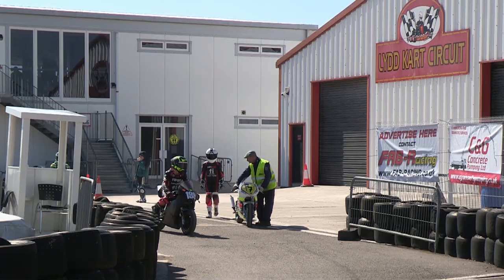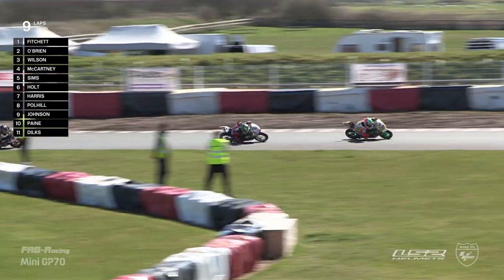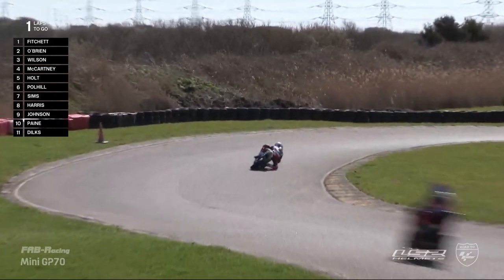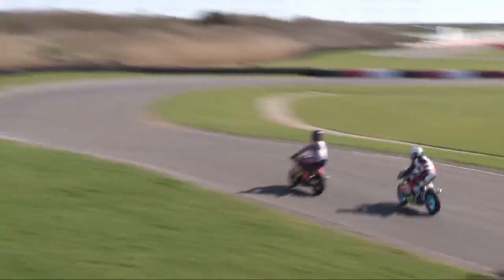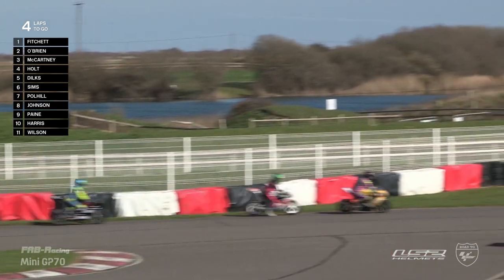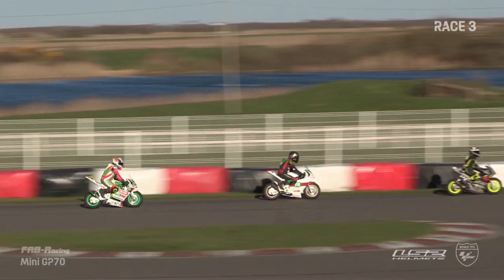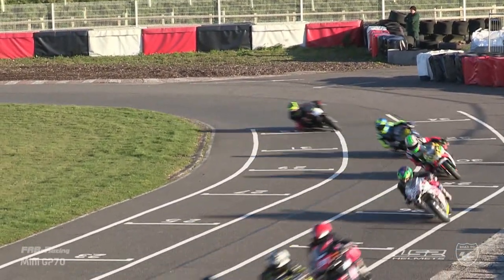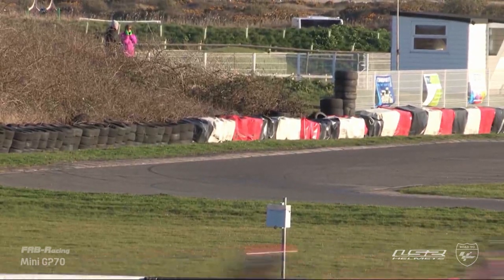FAB-Racing 2023 RD2 Lydd: LS2 Helmets MiniGP 70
The LS2 Helmets MiniGP 70 class back in action from Lydd for Round 2 of the FAB-Racing British Minibikes Championship

Commentary by Lewis Rae & Andy Webster